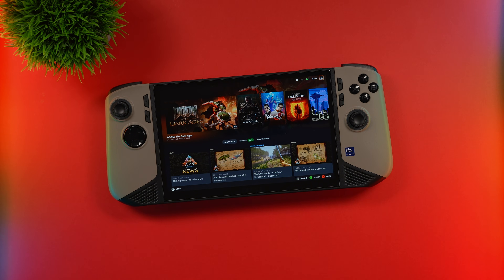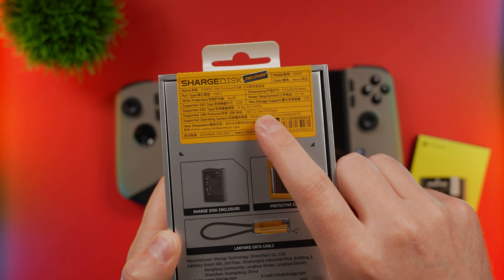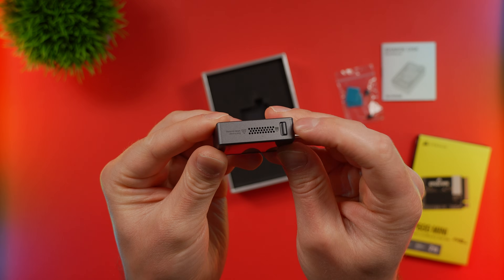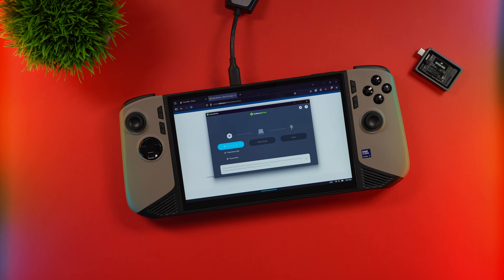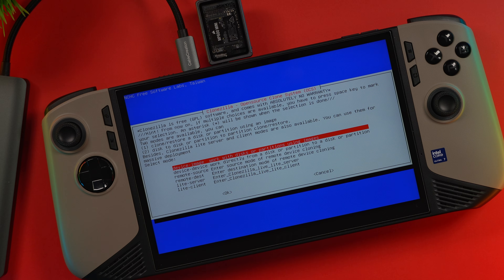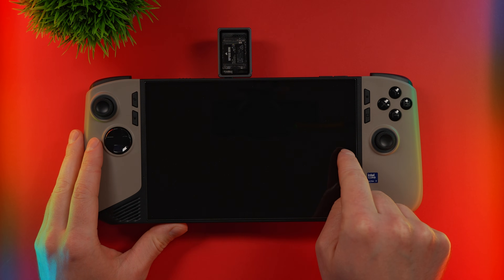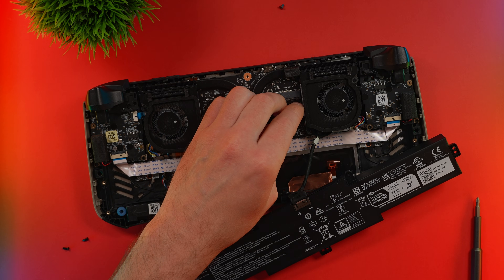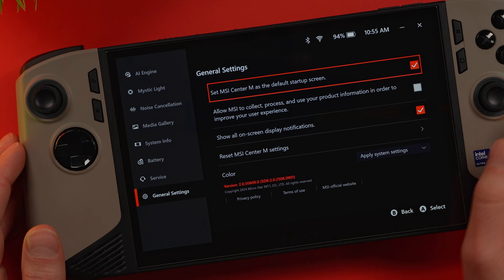MSI Claw 8 AI+ SSD Upgrade: The Ultimate DIY Guide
Is your MSI Claw 8 AI+ running out of storage? In this SSD upgrade guide, I'll walk you through step by step the entire process of upgrading your own drive, fixing common performance issues and boosting your storage. Lets hop in!

Corsair MP600 Mini

Timestamps:
0:00 - Intro
2:12 - Cloning Prep
2:50 - The SSD Enclosure
5:19 - Cloning the SSD
7:10 - Secure Boot/Drive Encryption
7:42 - The CloneZilla Process
9:59 - Installing the New SSD
12:59 - Re-enable Secure Boot
13:19 - Final Thoughts

Thank you to the talented artists from Pixabay Music for providing the background music for this video!

    Track: lofi streets
    Artist: Snoozy Beats
    Source: Pixabay Music

    Track: Lofi Background Music
    Artist: lNPLUSMUSIC
    Source: Pixabay Music